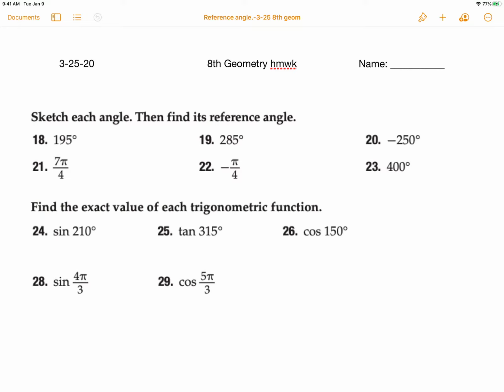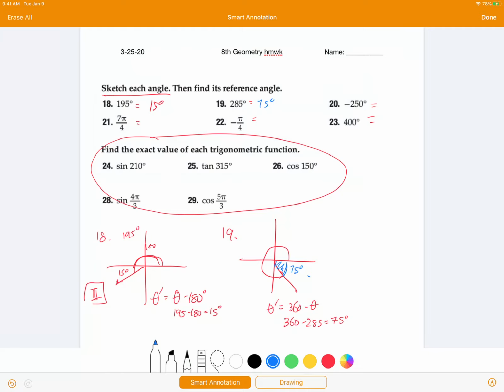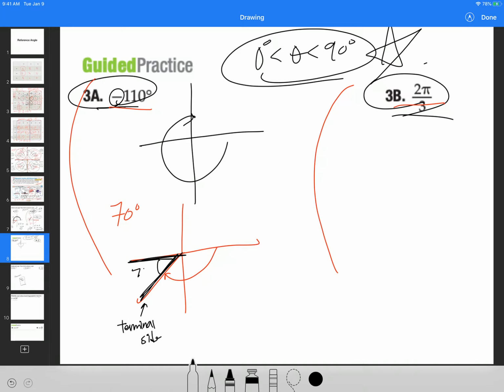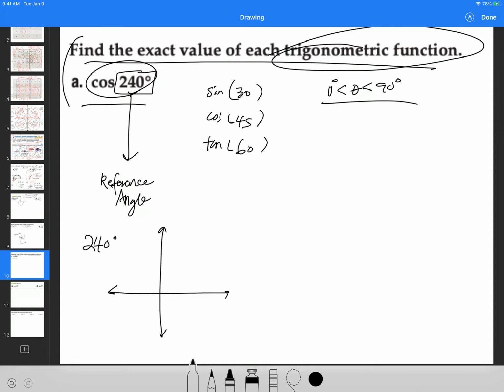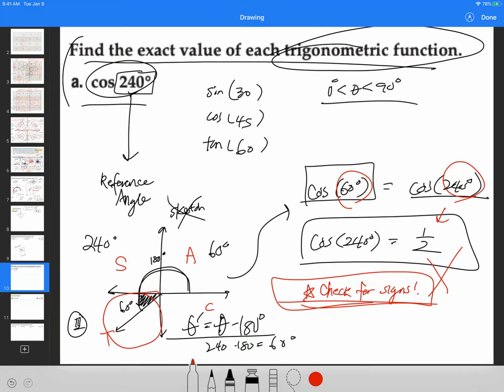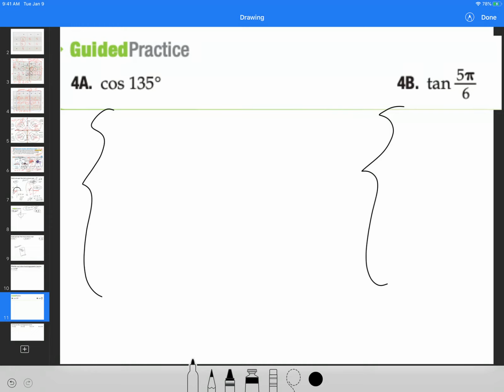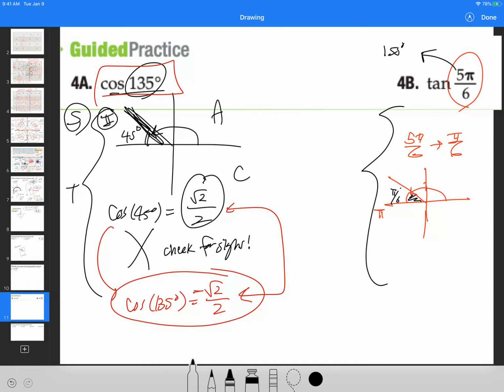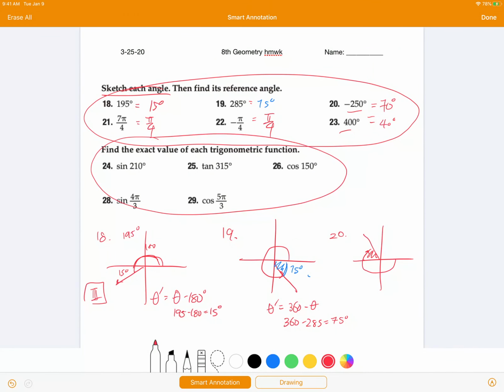Solving trig using reference angle